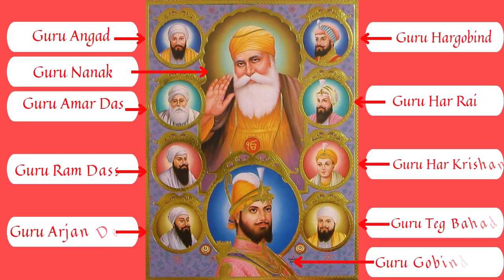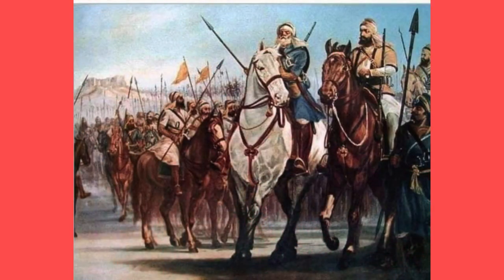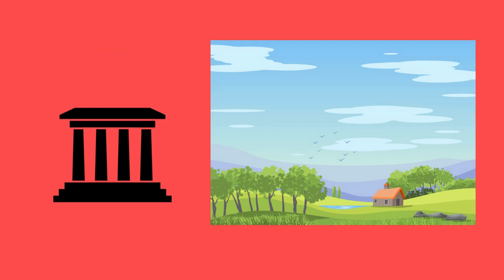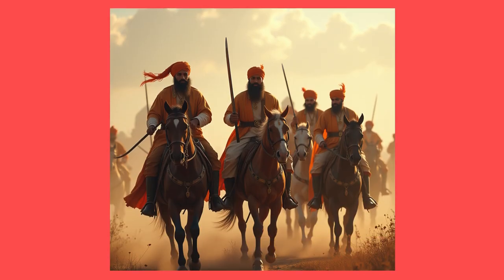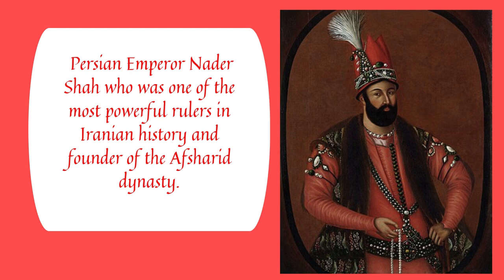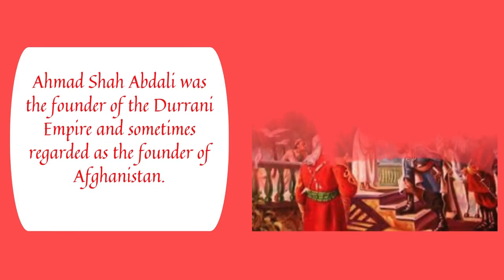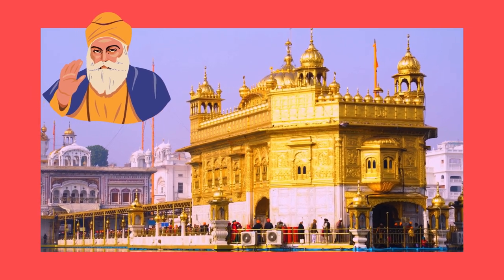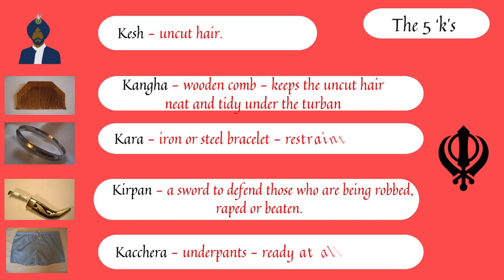How POLITICS almost eradicated the Sikhs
How the Mughal Empire tried to eradicate Sikhism.